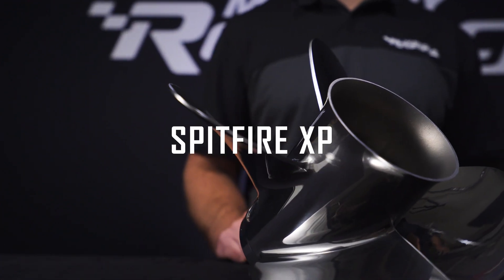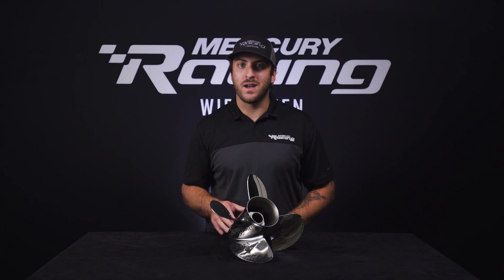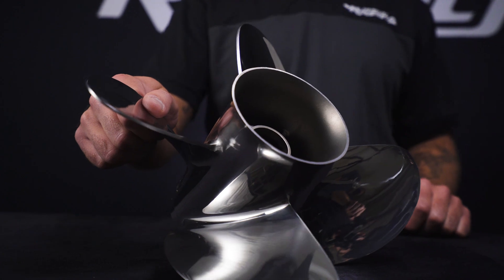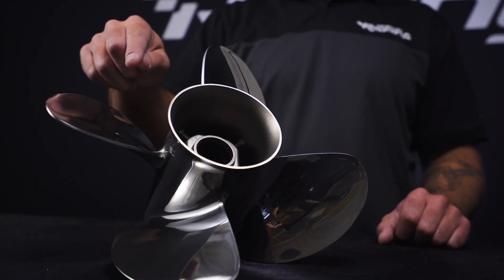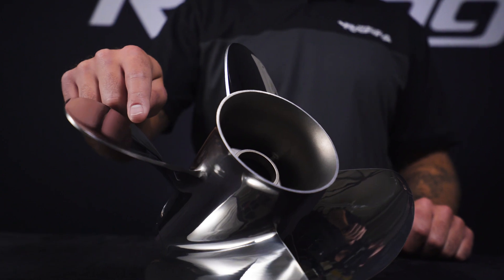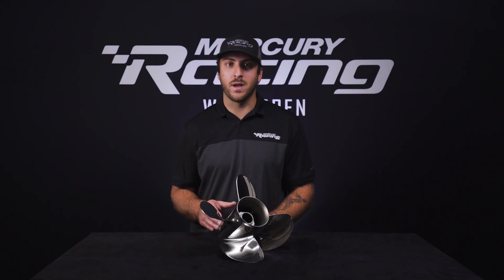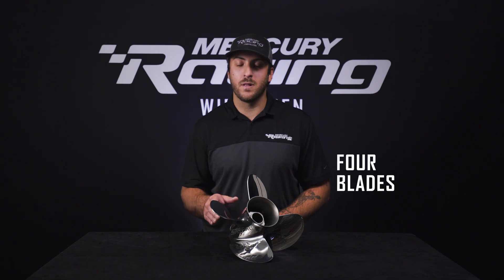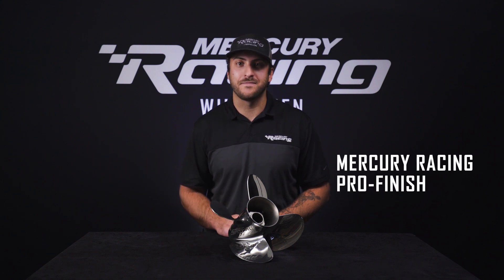Propeller Overview | SpitFire XP | Mercury Racing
Mercury Racing Propeller Specialist and Project Manager Nick Petersen reviews the features and benefits for the SpitFire XP Propeller.